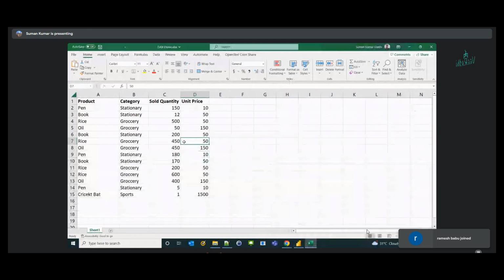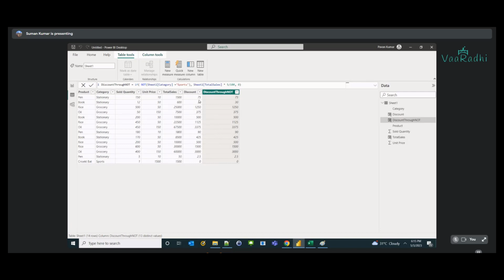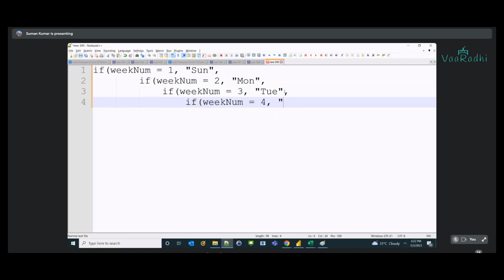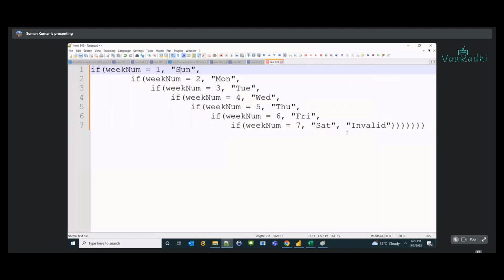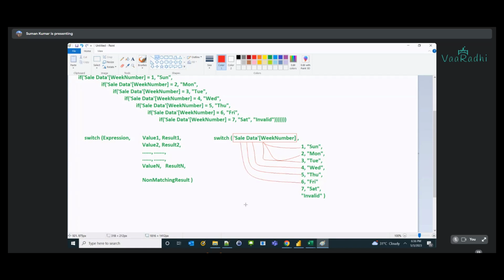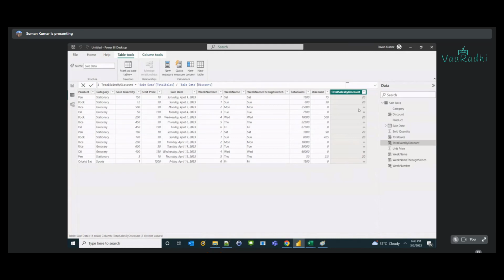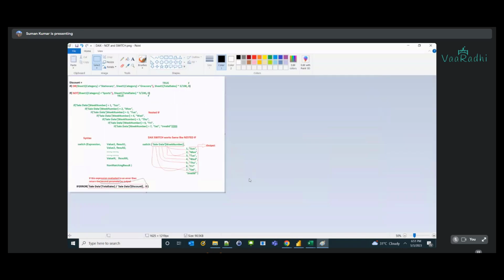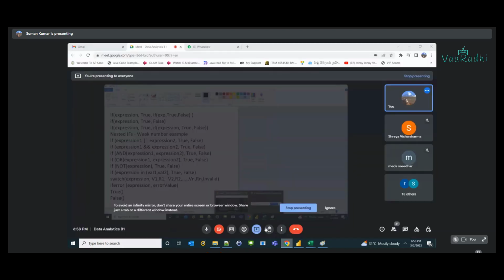Day22 - Power Pivot - DAX - Logical Functions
DAX (Data Analysis Expressions) is a formula language used in Power BI, Power Pivot, and Analysis Services. DAX provides a set of logical functions that can be used to perform logical operations on data. Logical functions in DAX are used to test whether a condition is true or false, and then return a value based on that result.

Here are some of the commonly used logical functions in DAX:

IF function: The IF function is used to test a condition and returns one value if the condition is true and another value if the condition is false. Its syntax is as follows:

IF(&lt;condition&gt;, &lt;value_if_true&gt;, &lt;value_if_false&gt;)
For example, the following DAX formula tests whether the sales value is greater than 1000 and returns "High" if true and "Low" if false:

=IF(Sales &gt; 1000, "High", "Low")
AND function: The AND function is used to test whether all the conditions provided are true. Its syntax is as follows:

AND(&lt;condition1&gt;, &lt;condition2&gt;, ...)
For example, the following DAX formula tests whether the sales value is greater than 1000 and less than 2000:

=AND(Sales &gt; 1000, Sales &lt; 2000)
OR function: The OR function is used to test whether any one of the conditions provided is true. Its syntax is as follows:

OR(&lt;condition1&gt;, &lt;condition2&gt;, ...)
For example, the following DAX formula tests whether the sales value is either greater than 1000 or less than 2000:

=OR(Sales &gt; 1000, Sales &lt; 2000)
NOT function: The NOT function is used to reverse the logical value of a condition. Its syntax is as follows:

NOT(&lt;condition&gt;)
For example, the following DAX formula tests whether the sales value is not equal to 1000:

=NOT(Sales = 1000)
SWITCH function: The SWITCH function is used to evaluate an expression and return a corresponding value based on the result. Its syntax is as follows:

SWITCH(&lt;expression&gt;, &lt;value1&gt;, &lt;result1&gt;, &lt;value2&gt;, &lt;result2&gt;, ...)
For example, the following DAX formula tests the value of the "Region" column and returns a corresponding value:

=SWITCH(Region, "North", 1, "South", 2, "East", 3, "West", 4, 0)

In summary, DAX provides a set of logical functions that can be used to perform logical operations on data. These functions can be used to test whether a condition is true or false and return a value based on that result. By mastering these functions, you can create powerful DAX formulas that can perform complex analyses on your data.